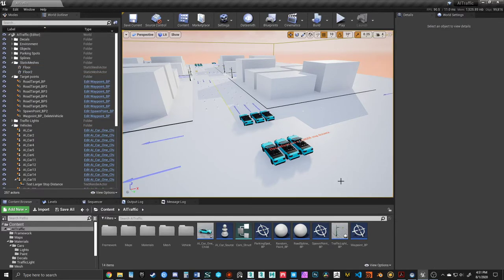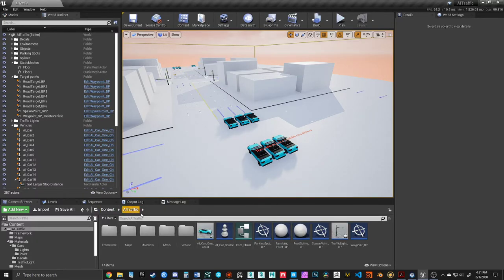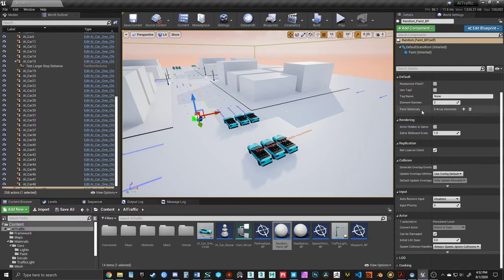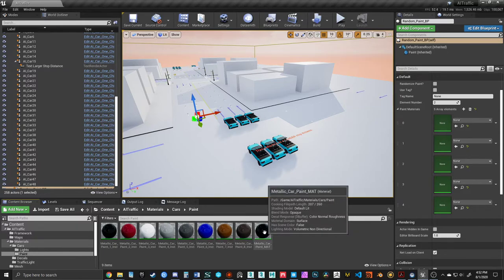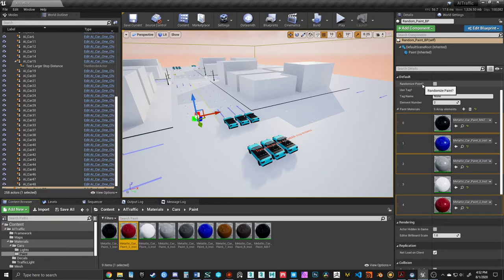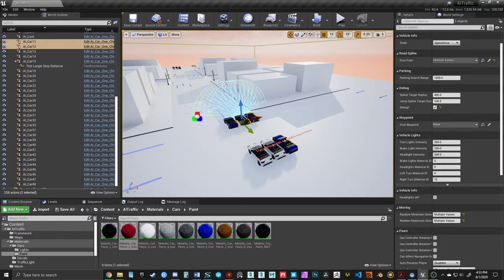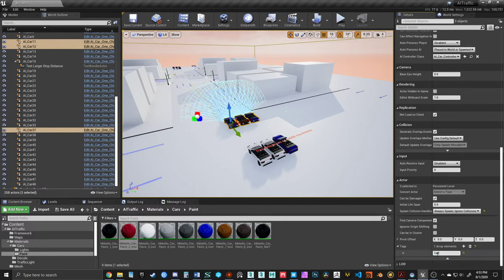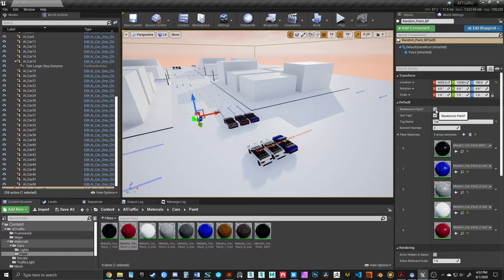Architectural Visualization AI Traffic System - Random Paint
Hey everyone.  In this video, I'll show you how to use the new Randomize Paint blueprint added to the Arch Vis AI Traffic System.